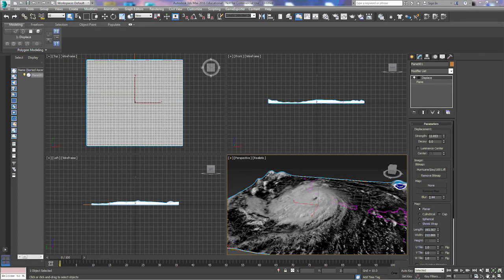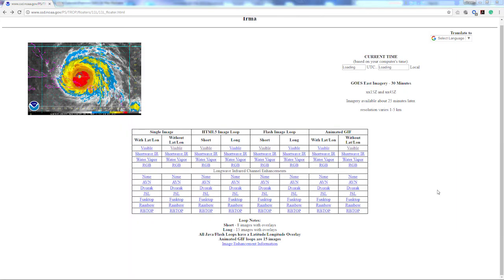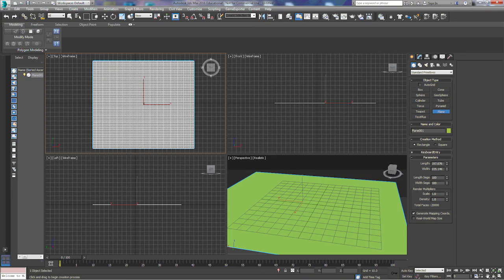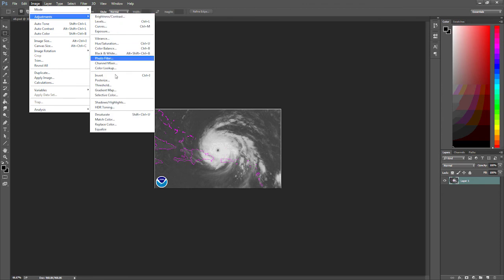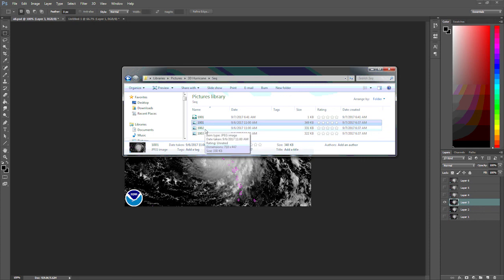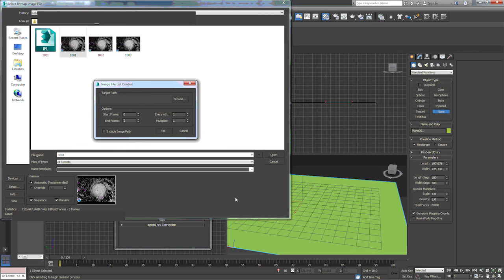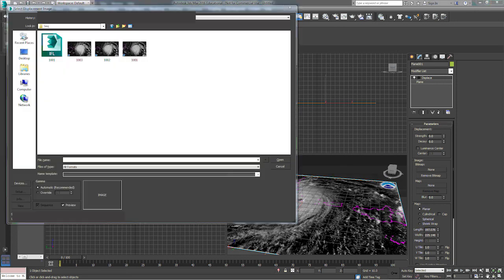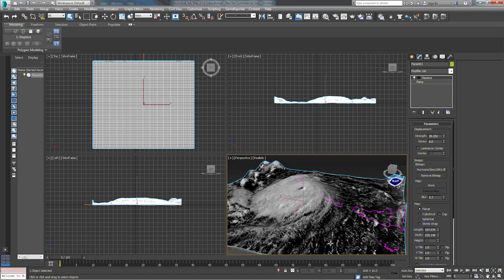How to make an animated 3D Model of Hurricane Irma or storm using 3D Max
A tutorial on how to create an animated 3D model of hurricane Irma or any other hurricane using 3D Max and Photoshop.